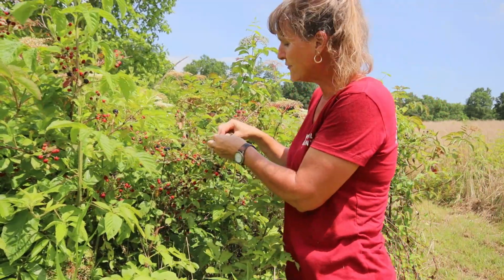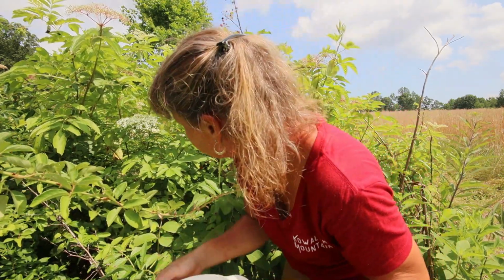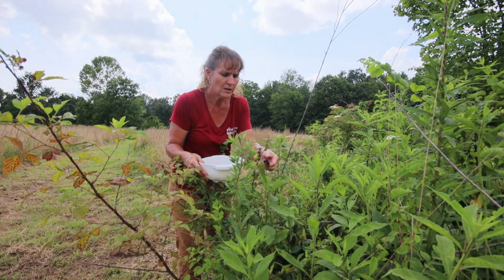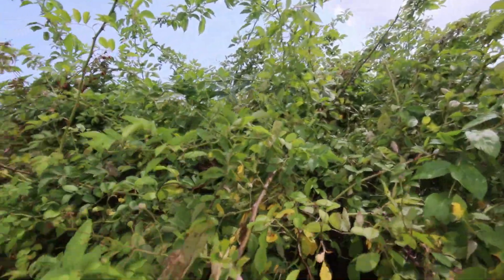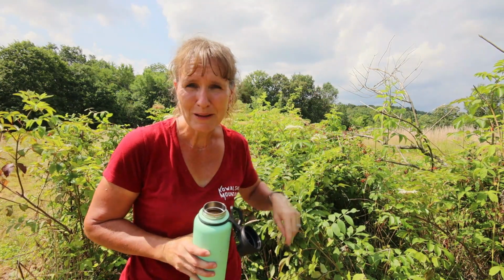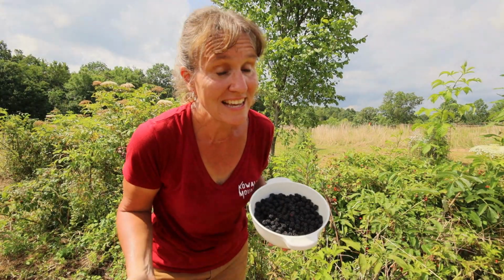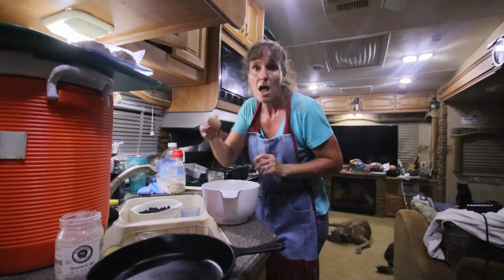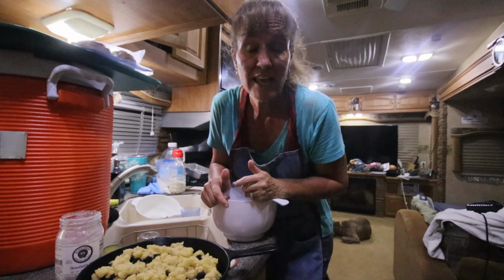Wild Blackberry Cobbler | Foraging for Dessert | Old Fashioned Treat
One of my favorite things about being on the homestead in July is the wild blackberries are ripening! Philip celebrated his 51st birthday while on our Summer Workcation and, to be honest, I didn't plan a birthday treat. Thankfully I was able to forage for enough blackberries to save the day! This delicious blackberry cobbler is simple to make and oh-so-good! Come along while I pick berries and mix them up in a simple cobbler.

Get the PRINTABLE recipe card in the Kowalski Mountain Subscriber's Library! It's completely FREE, join today!

This FREE Subscriber’s Library is full of FREE resources created especially for you. FREE downloads, eBooks and family favorite recipes.

CAMERA
Canon EOS Rebel T8i

LIGHTING
Neewer2-Pack Dimmable Bi-Color Soft Lights with Light Stand

TRIPODS
UBeesize 67” Camera Tripod
Iphone Tripod

Elgato Flex Arm
Elgato Master Mount
Elgato Heavy Base

MICROPHONES
Rode Wireless Go II
Rode VideoMicro Compact On-Camera Mic

MEMORY CARDS
Micro SD Card 256 GB Memory Card

SeaGate Portable 4TB External Hard Drive

CAMERA CASES
Waterproof Camera Backpack

It's hard to deny that Philip and I were meant for each other. We make a great team! We seem to be able to accomplish more than the average couple in record time. Since our Kentucky dream is built in short workcations, our ability to get things done is a huge asset.

Music From the Free YouTube Studio Library